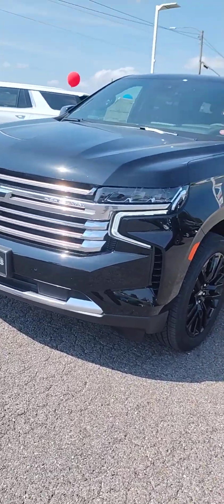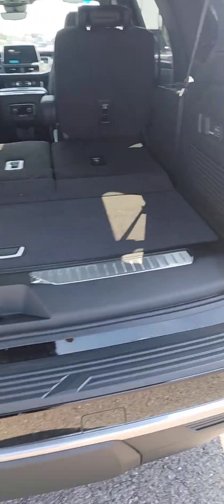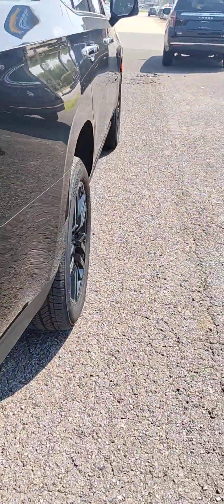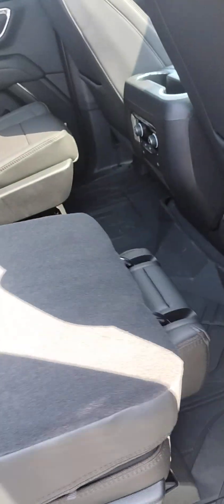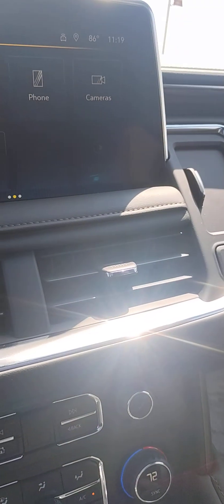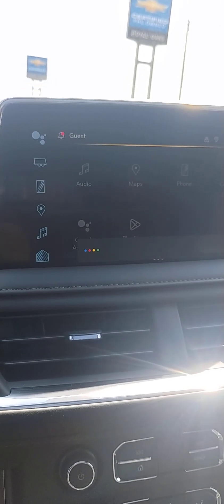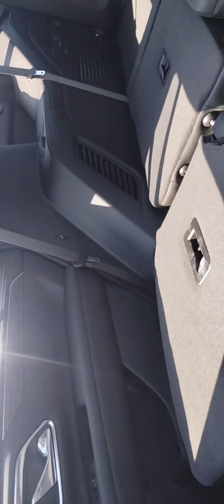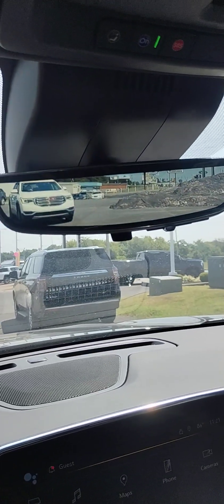2024 Tahoe High Country